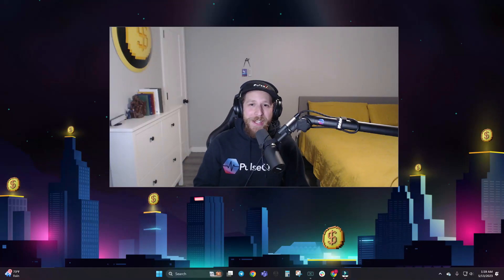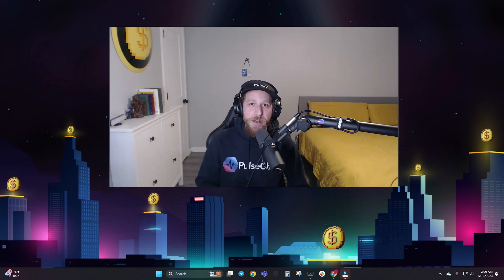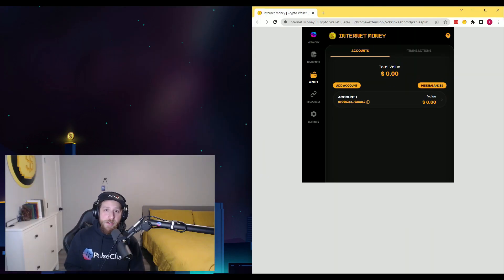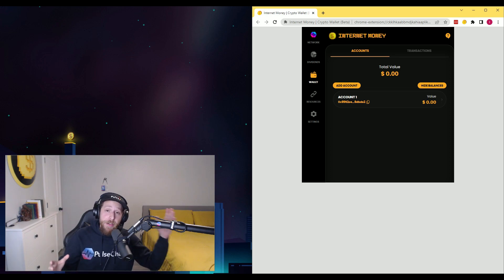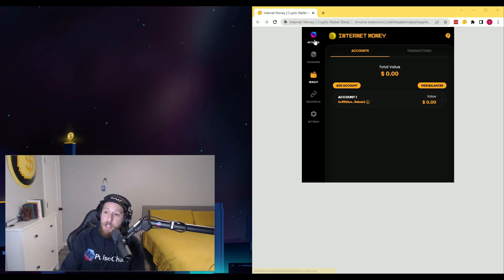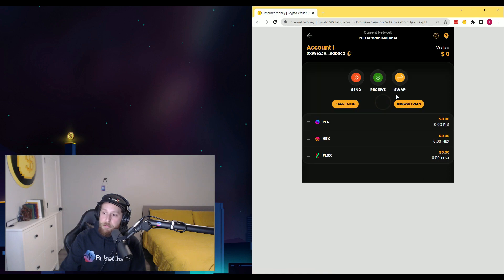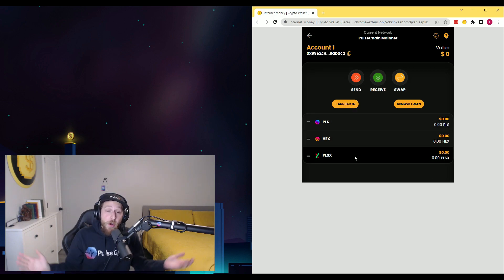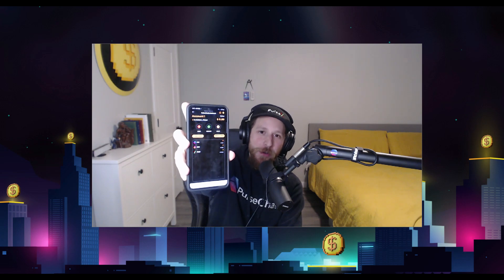How to Connect to PulseChain Mainnet and Swap on PulseX in Seconds! Easiest Way.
PulseChain Mainnet is Live! Just download the Internet Money Wallet and you are connected to PulseChain and PulseX! The Internet Money Wallet is the first and only crypto wallet that is native to PulseChain. Download it on iOS, Android and Chrome Extension!

Learn how to connect to PulseChain and swap on PulseX in the easiest way possible.